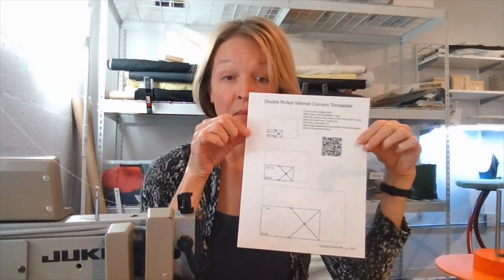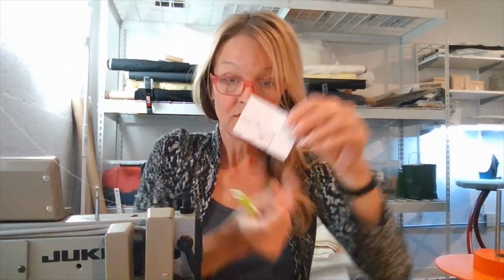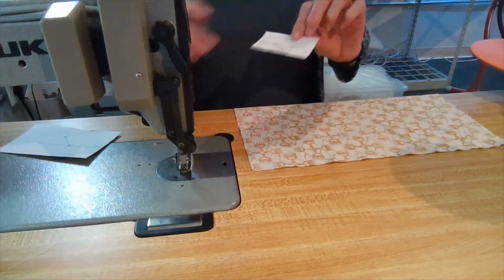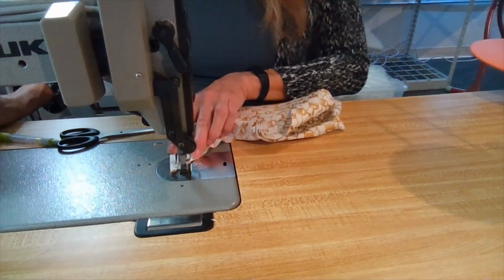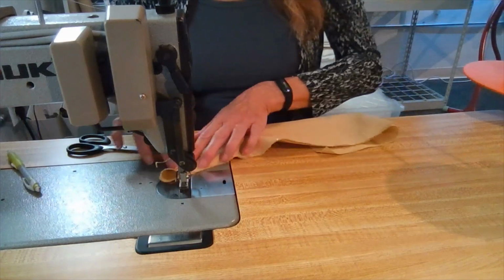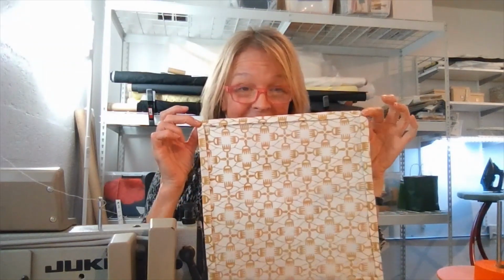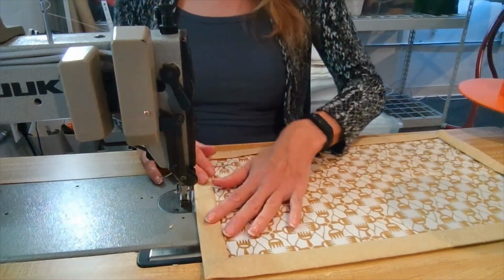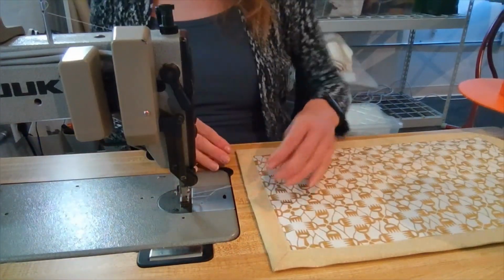Double Mitered Corner Template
Over the holidays I figured out an even EASIER  way to do double rolled mitered corners.  So to get real educated watch this video first:
then this one that you are at will make the MOST sense...
And here is the link to the downloadable template:
I am now officially done with double rolled mitered corners.  Probably :-)